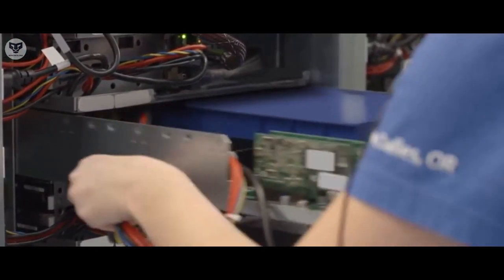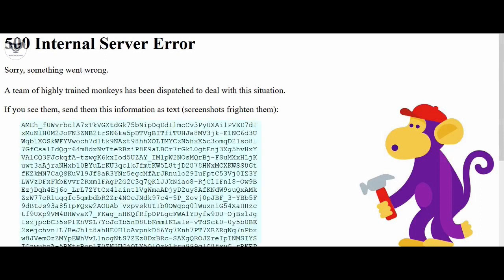🔥 What is YouTube 500 Internal Server Error - Monkeys on Job!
This is not Good. I got an Error.
In this Video I've explained What actually is Youtube's 500 Internal Server Error.
And what you need to do in this Situation.
Monkeys really on Job?